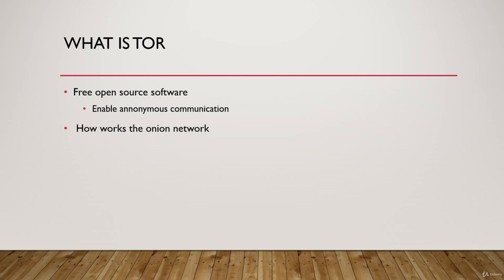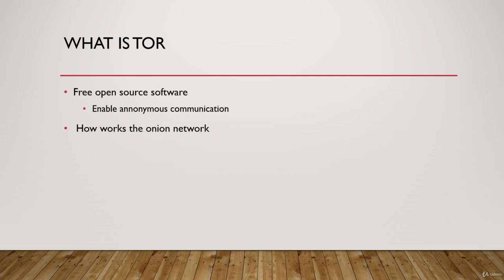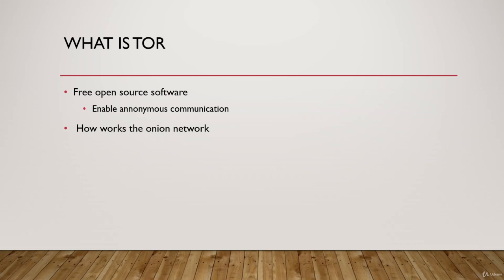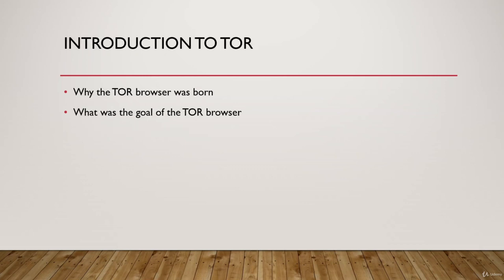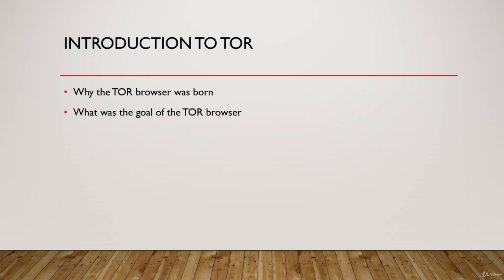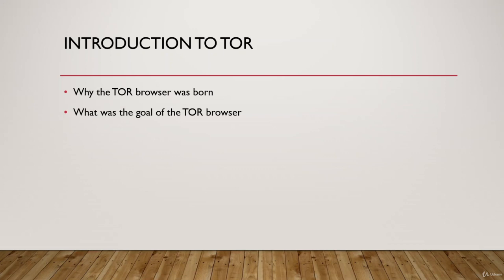How To Use Deep Web And Tor(Full Information Deep Web And Tor)deepweb tor hacking ethics Part-6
Video By:
Yassin Marco

He has developed a passion for coaching and educating and has helped more than 540 000+ students on multiple online platforms. Teaching in English and French, he has been able to reach across to people spanning from over 198 countries. Yassin is highly committed to what he does and is very easy to contact so in case you have any questions about his current or future courses, please don't hesitate to contact him here on Udemy.